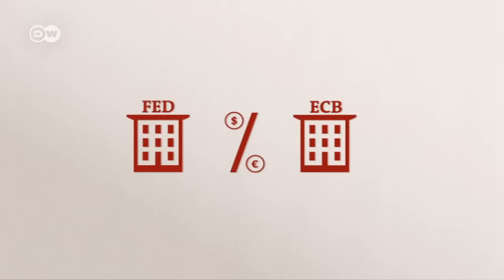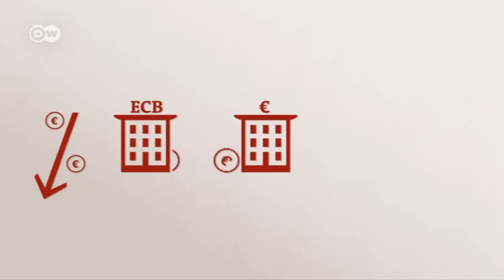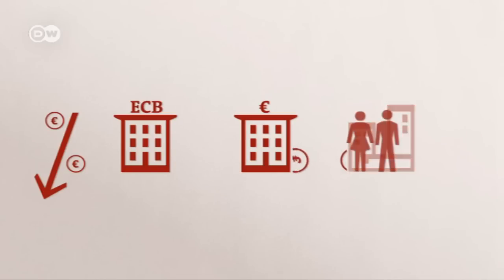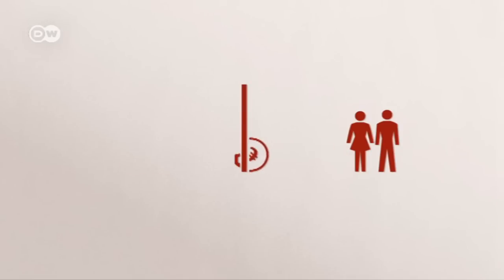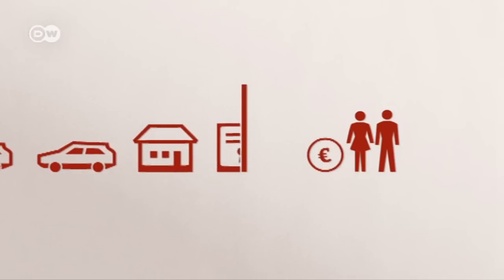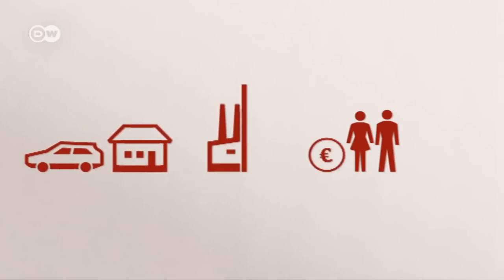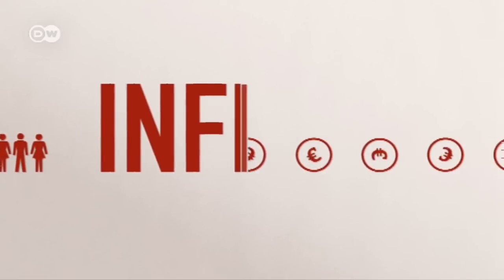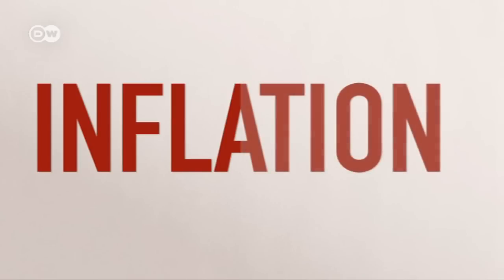Financial policy for beginners: The base rate | Made in Germany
Made in Germany explains the base interest rate. What makes it the linchpin of the financial markets? The base rate affects the affordability of bank loans, the quantity of a given currency in circulation and the pace of economic growth. When it's low, commercial banks get cheap credit from the central banks. They can pass those low prices on to companies and individuals - who, in turn, will tend to invest and purchase more. Lots of money goes into circulations, but too much can trigger inflation. Then the central bank has to raise the base rate and put the brakes on economic growth. That can turn up the pressure on deeply indebted countries.